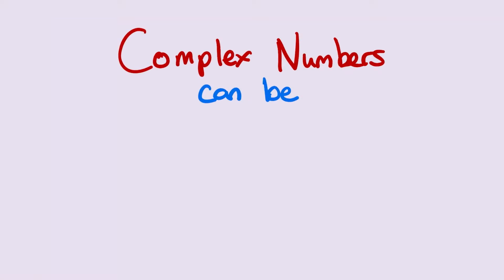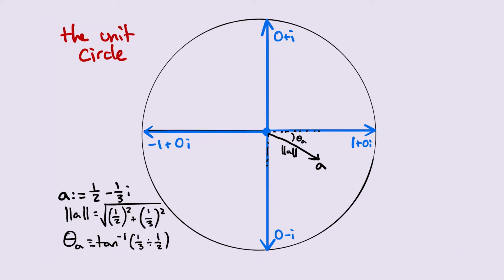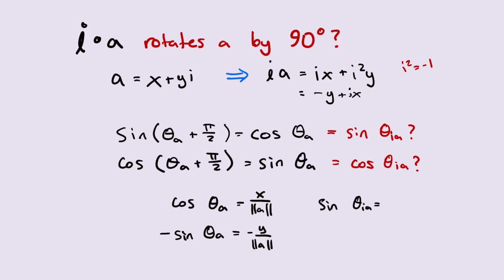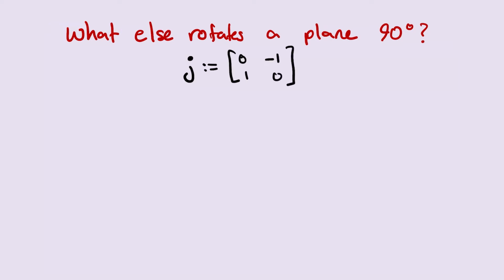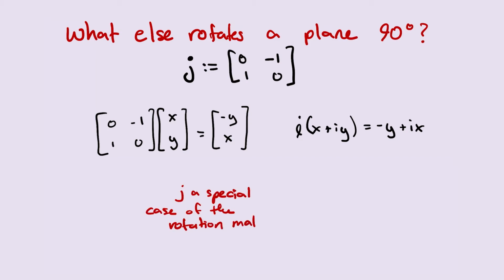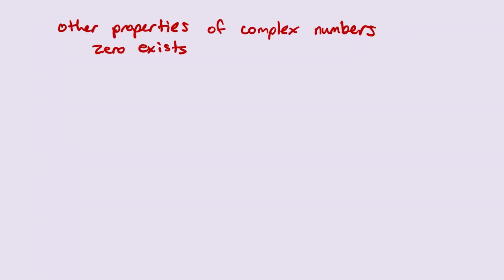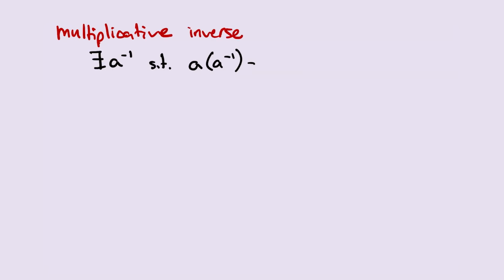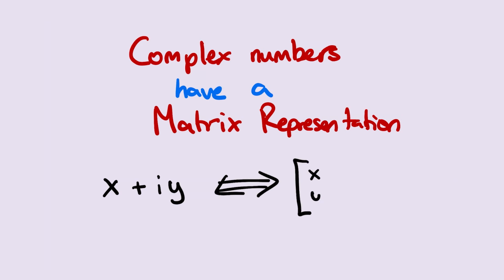Maybe Complex Numbers are Just Matrices | Math, but Extra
Why use a number when a matrix will do? If you've ever used complex numbers, you may have found that their rules seem somewhat arbitrary and a little magic. If you look at them as matrices instead, operations like rotating on the complex plane make total sense.